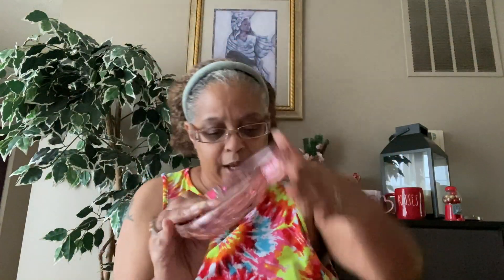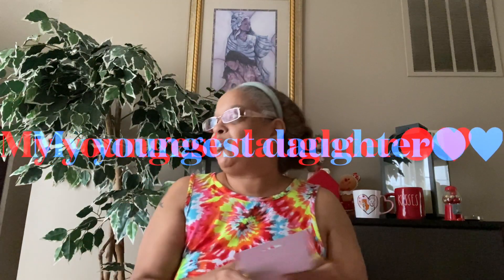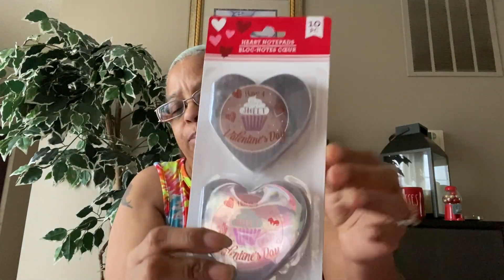Yesss another Dollartree haul!! See what I found!!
Dollartree haul with new finds#shopping#haul#shoppinghaul#dollartree#dollar#savings#finds